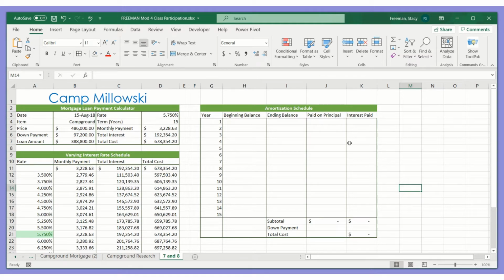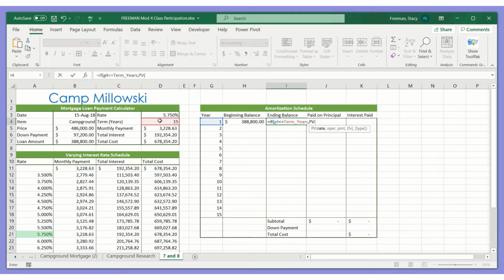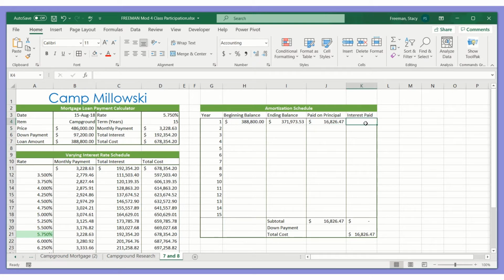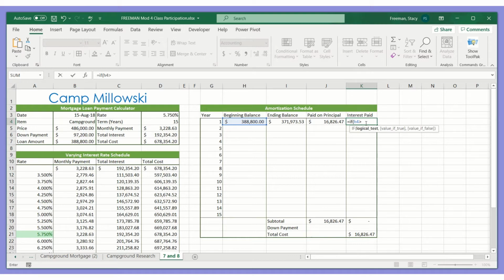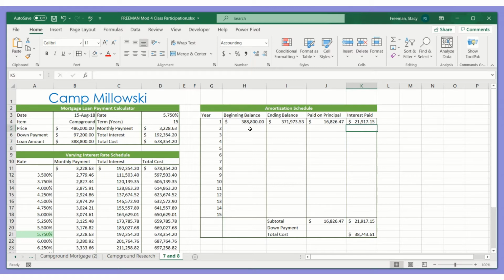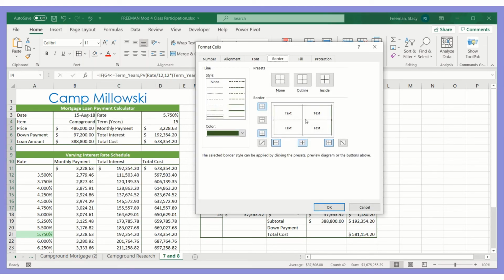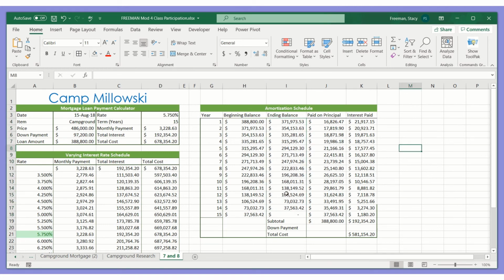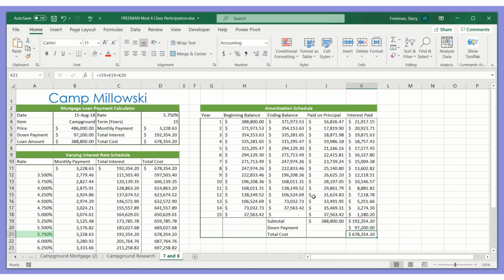Mod 4 CP Steps 7 & 8